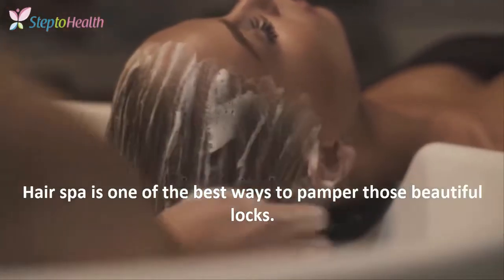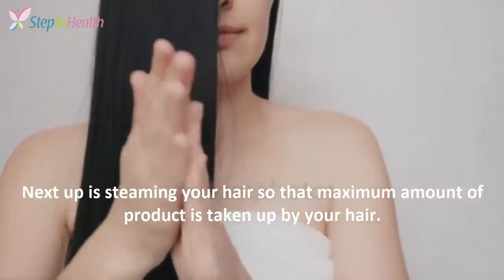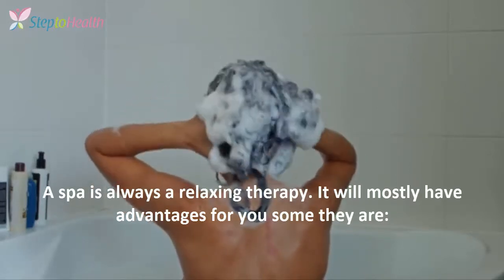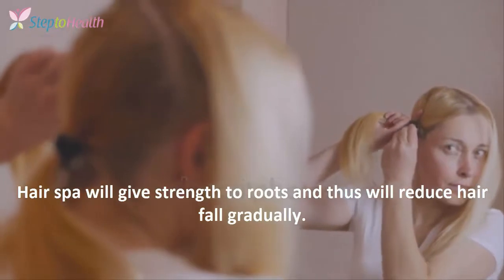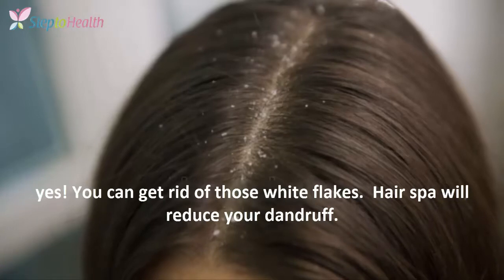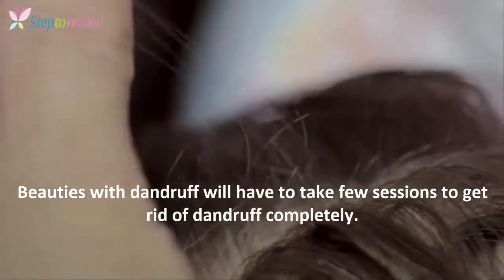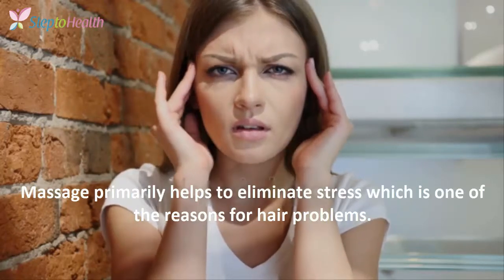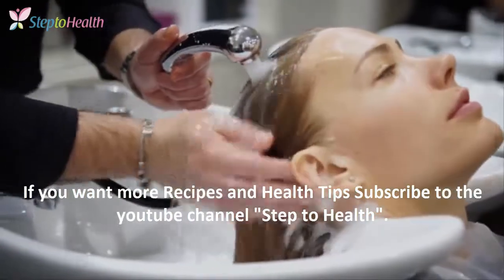4 Important Advantages for Hair Spa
Hair spa is one of the best ways to pamper those beautiful locks. It’s basically a treatment which helps make your hair strong, bouncy and shiny, while simultaneously dealing with dandruff, damaged hair, and hair fall control. The therapy includes a deep massage using any oil, serum, cream as per hair type. Next up is steaming your hair so that maximum amount of product is taken up by your hair.  Now apply a mild best shampoo followed by a conditioner. At last use a mask as per hair type and concern.

A spa is always a relaxing therapy. It will mostly have advantages for you some they are:

1.Strength hair roots

2.Improves blood circulation

3.Protects from dandruff

4. Reduces stress
contained on Step to Health channel are provided
for general and educational purposes only and do
not constitute any legal, medical or other
professional advice on any subject matter. These
statements have not been evaluated by the FDA
and are not intended to diagnose, treat or cure
any disease. Always seek the advice of your
physician or other qualified health provider prior
to starting any new diet or treatment and with
any questions you may have regarding a medical
condition. If you have or suspect that you have a
medical problem, promptly contact your health
care provider.
Without My permission you are copyright  my channel videos i am also report your channel videos.